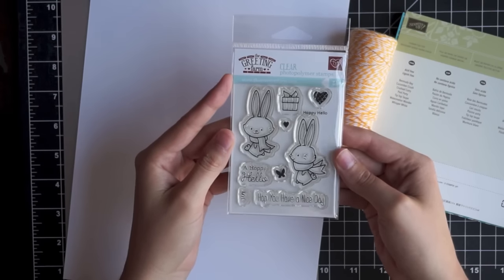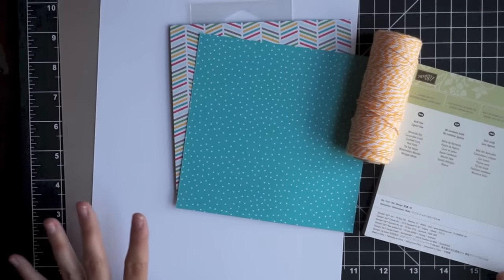535: Hoppy Hello Card Process, The Greeting Farm | Start to Finish Cards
~*~*~*~*~*~*LINKS*~*~*~*~*~*~

O N L I N E S T O R E